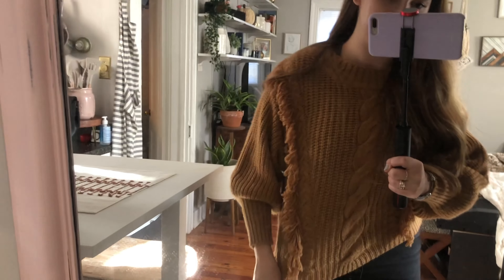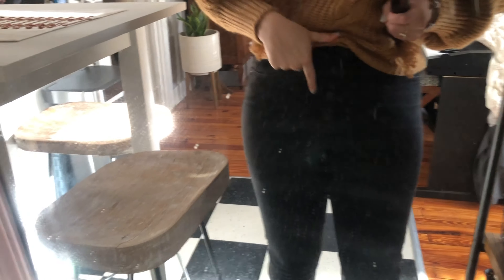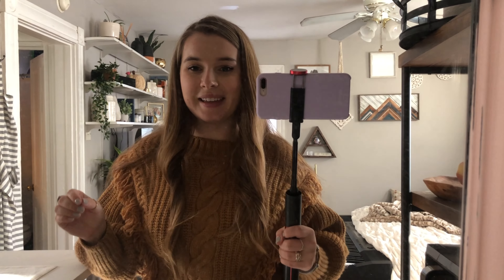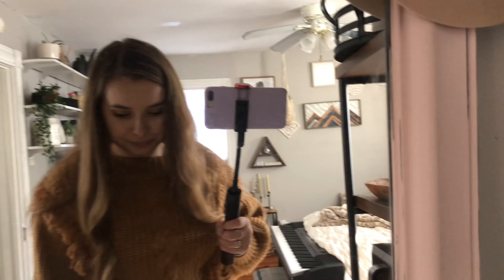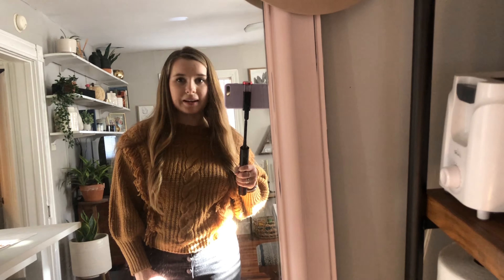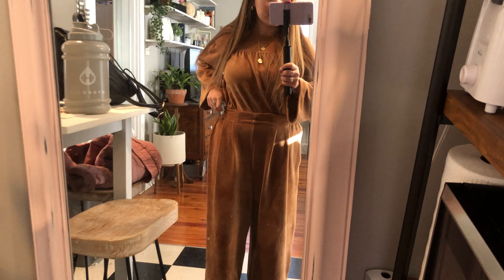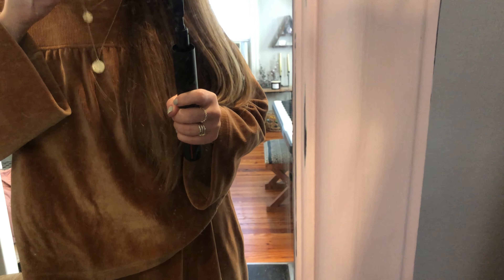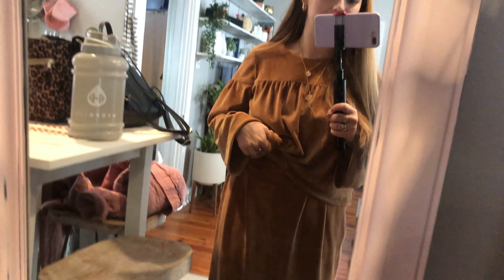TEACHER OUTFIT IDEAS | What I wear in a week to work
Hey y’all!

Thank you so much for choosing my video to watch today. I really appreciate it!! Today I have a video sharing what I wore to school in a week! I know I am always looking for outfit inspiration, and while these outfits aren’t “Pinterest perfect” they’re realistic for what I actually wear to work everyday!

-Kirsten

My name is Kirsten Ferguson, and I am a middle school chorus teacher sharing my life! I am planning to post new videos at least once a week, so please consider subscribing, liking this video, or leaving a comment down below with some more ideas of content you'd like to see!

XBhaWduIjoicmVmZXJyYWxfcHJvZ3JhbSIsInNtaWxlX2N1c3RvbWVyX2lkIjpudWxsfQ%3D%3D